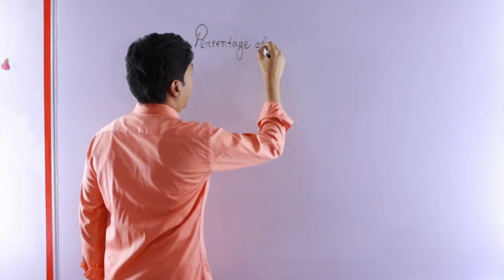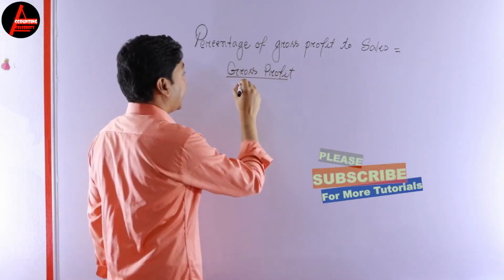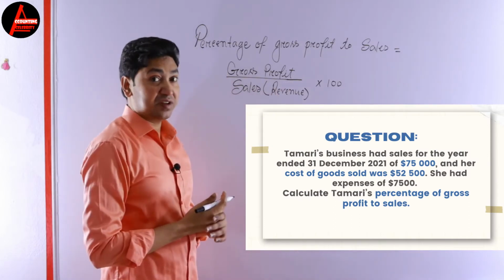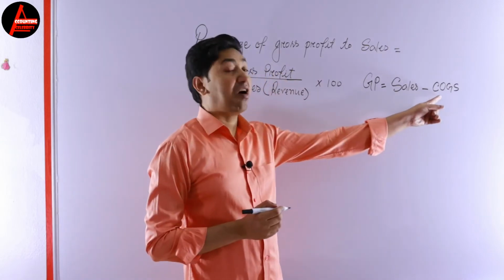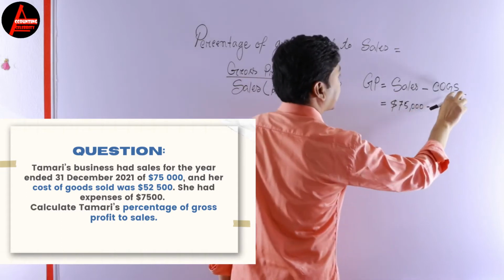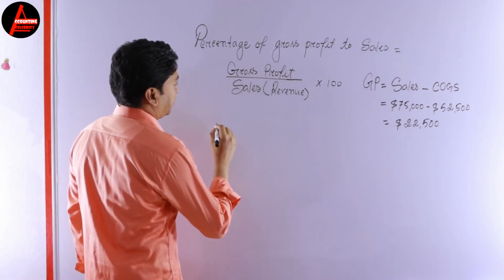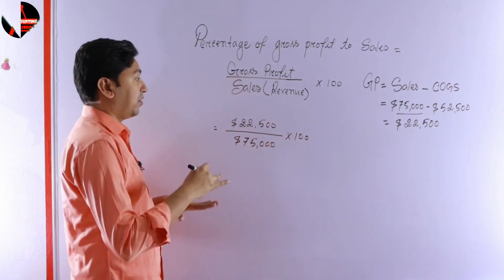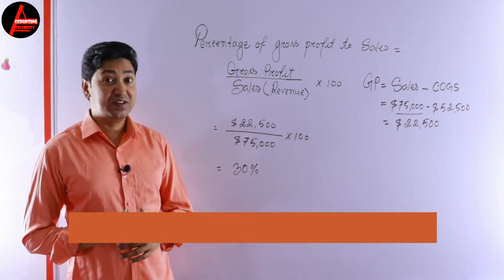How to Figure out Percentage of Gross Profit to Sales?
In this lesson, I'll teach you how to figure out the percentage of gross profit to sales. This tutorial includes examples that will help you to learn the concept. Here I explain how to calculate gross profit percentage using its formula along with practical examples.
Gross Profit Percentage is a profitability measure that measures how much of every dollar of income is left over after the value of the cost of goods sold is paid off.
Gross Profit Percentage Formula = Gross Profit/Sales *100